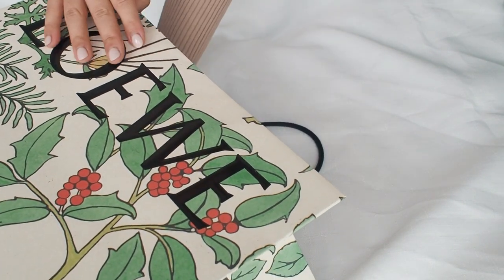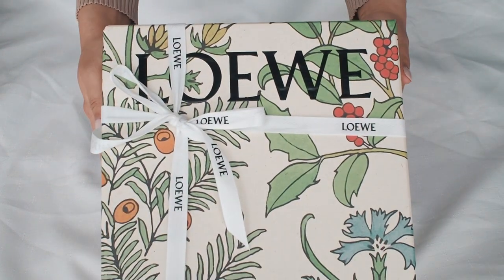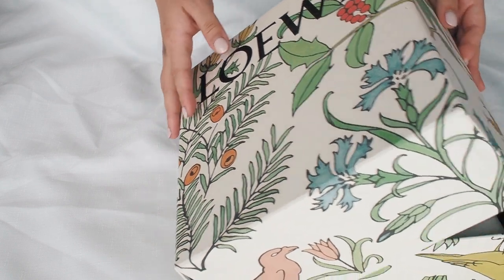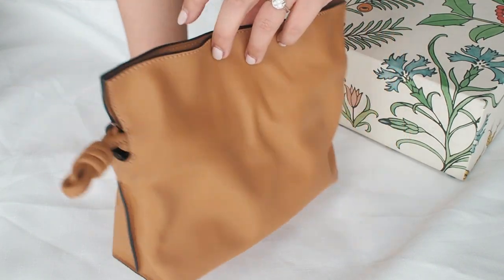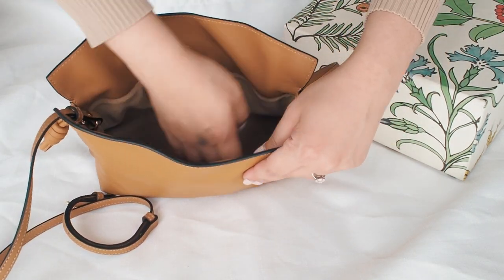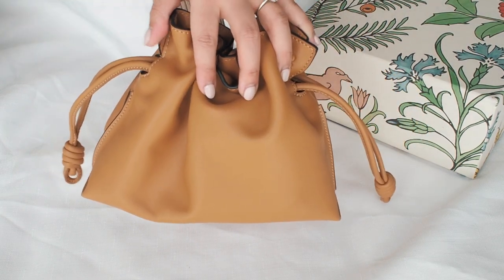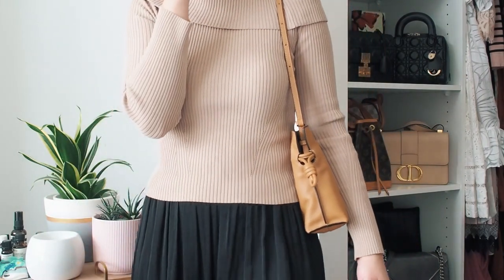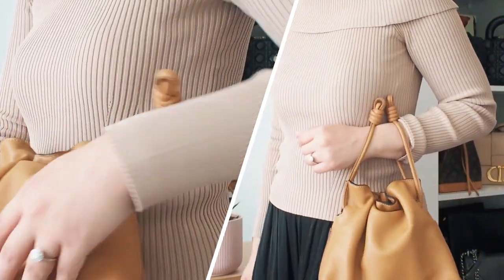UNBOXING MY BIRTHDAY BAG: LOEWE MINI FLAMENCO CLUTCH IN WARM DESERT | Review and what fits in my bag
Season's greetings! I'm so happy to be unboxing my new Loewe Mini Flamenco Clutch with you today. I got mine in the colour warm desert from the Spring Summer 2021 collection but there are so many other beautiful colours that are part of the latest Spring Summer 2022 release as well.

This clutch bag is so versatile in beautiful nappa calf leather and one of my best purchases to date.
Plus the Christmas 2021 packaging is simply divine!

If you'd like to see more unboxing or reviews of designer brands and luxury leathergoods from my collection, feel free to leave a comment or hit the thumbs up for more.

EM COSMETICS UNBOXING & REVIEW | Minimal and natural makeup for daily wear + working from home:

WISHTREND HAUL - DRY & SENSITIVE AGING SKIN | K-beauty vegan friendly and cruelty free skincare: